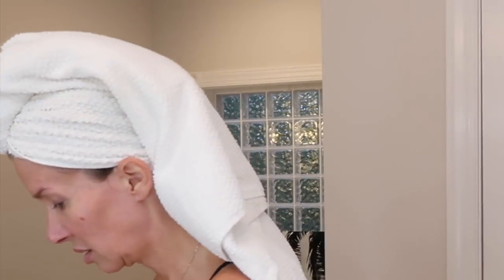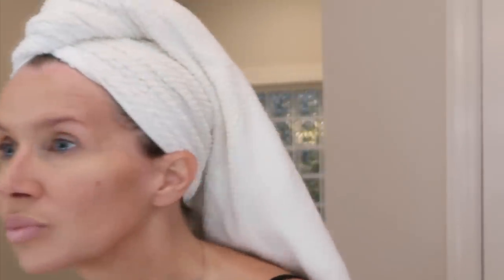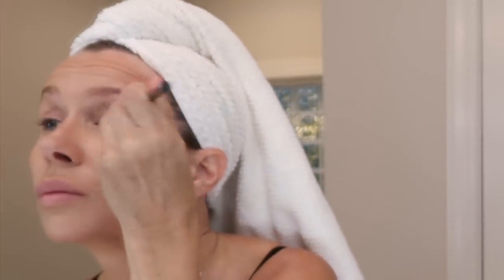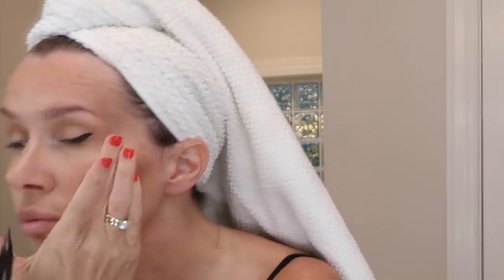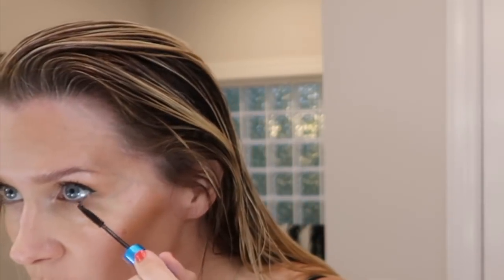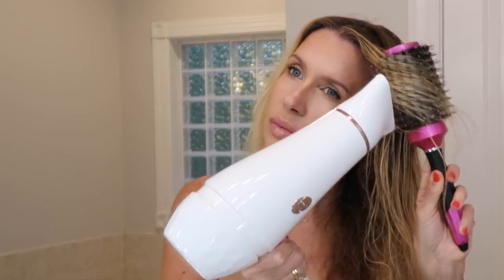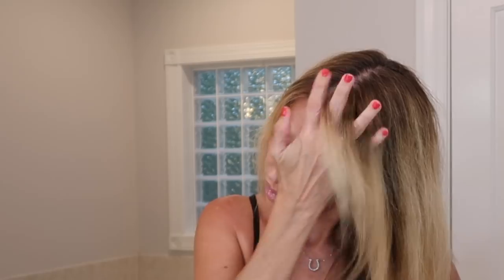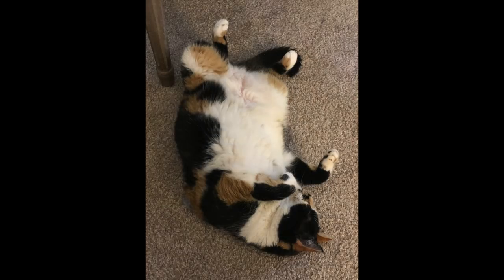GRWM~ Vita Liberata Beauty Blur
Hey there!  In this GRWM I use the Vita Liberata Beauty Blur along with some other new products you may like, too!  I hope you enjoy!  💕 Lisa

ByTerry Lipstick 803 LoveAffair ~. discontinued but I will find something close! 💗